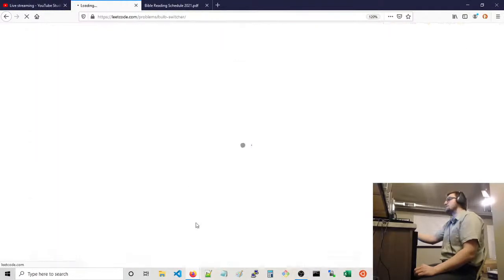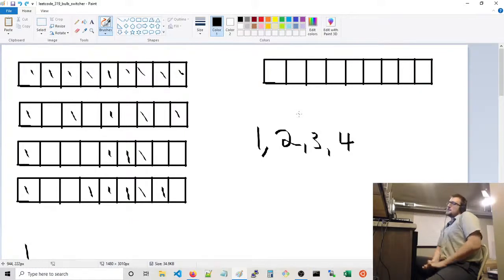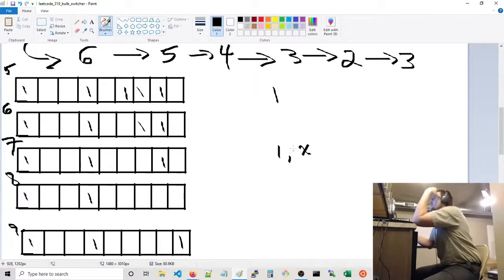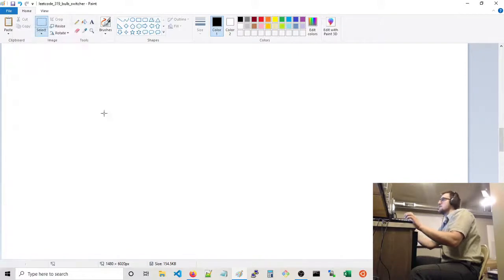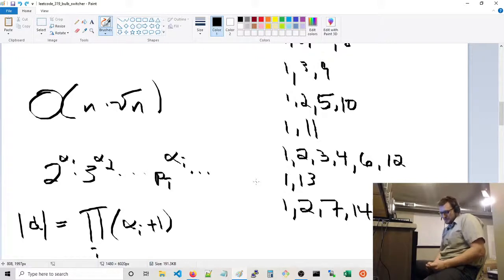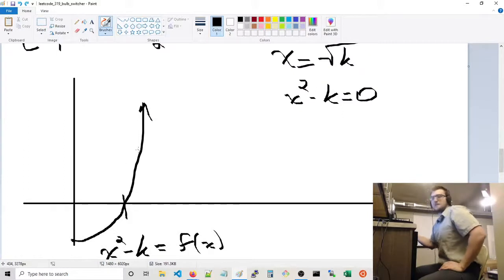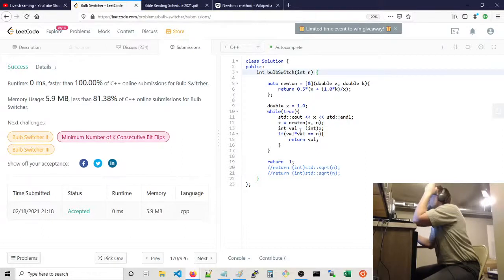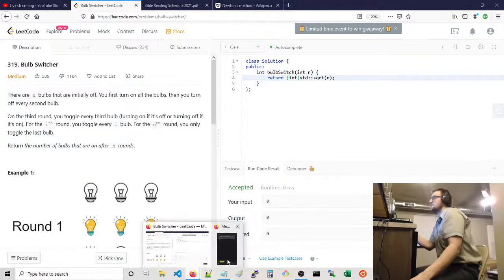Bulb Switcher, LeetCode Medium, C++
I like solving problems, it helps me get my mind off of my own problems.